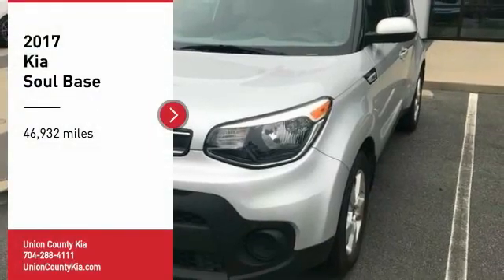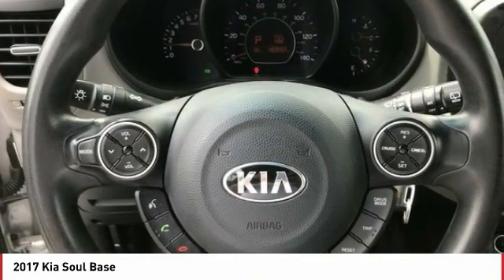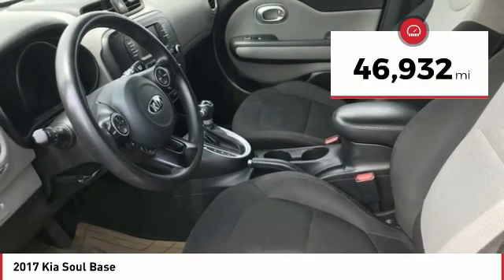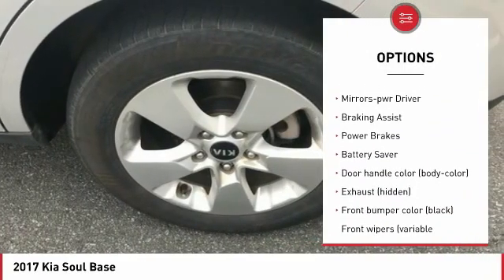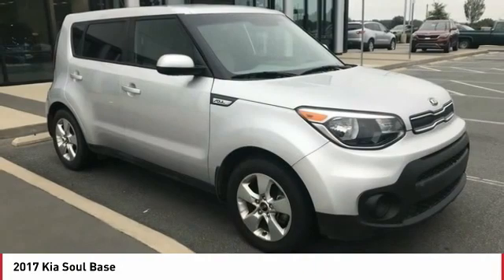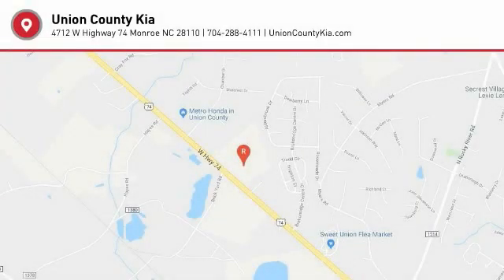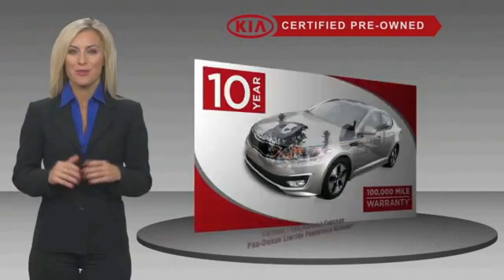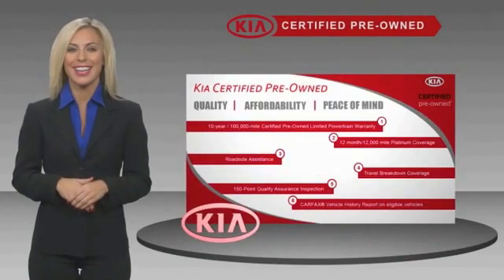2017 Kia Soul Monroe NC 07094A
2017 Kia Soul Base

STOP AND READ THIS IMPORTANT CONSUMER INFO!!! Due to our EXTREME LOW PRICE POLICY, we have a large volume of customers responding daily to our online vehicles. Some cars only last a few days and SOME SELL WITHIN THE FIRST 24 HOURS!!! Don't delay call today! Do not waste time sending us emails where you might miss out on this low, low price opportunity. CALL US RIGHT AWAY instead for your best chance to take advantage of all the savings! Most priced BELOW KBB Fair Purchase Price!brbrKia CERTIFIED Pre-Owned, **CARFAX CERTIFIED, **SUPER CLEAN, LOCALLY OWNED, SERVICED AND TRADED, Apple CarPlay, Bluetooth, Android Auto, Rear-Camera Display, 16 Alloy Wheels. Clean CARFAX.br2017 Kia Priced below KBB Fair Purchase Price! Soul Bright Silver 25/30 City/Highway MPGbrAwards:br * JD Power Initial Quality Study (IQS) * JD Power Automotive Performance, Execution and Layout (APEAL) Study, Initial Quality Study (IQS) * 2017 KBB.com 10 Coolest New Cars Under $18,000 * 2017 KBB.com 10 Most Awarded BrandsbrInventory changes daily, please call to confirm availability ph . We deliver! Or come see us at 4712 W HIGHWAY 74 MONROE, NC, 28110. Located off Highway 74 *Call or see dealer for details. Valid only to internet customers who provide printed offer. Not valid in conjunction with any other offer. Price is subject to change without notice.